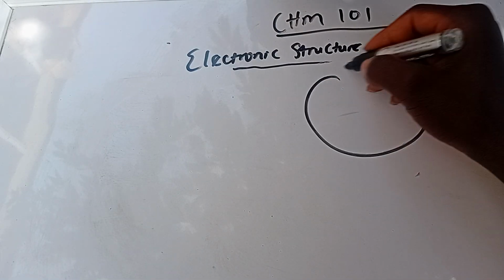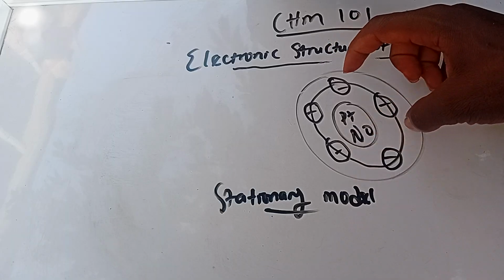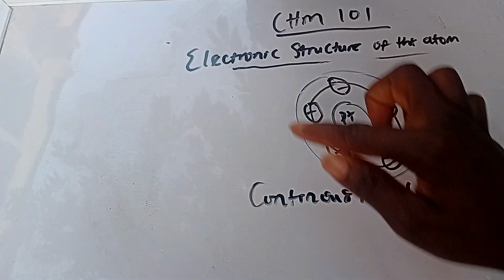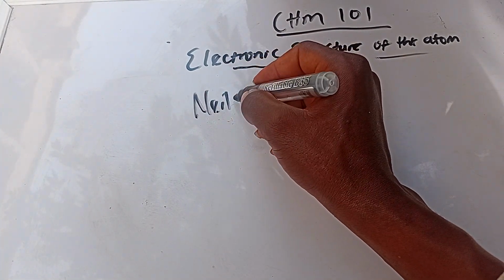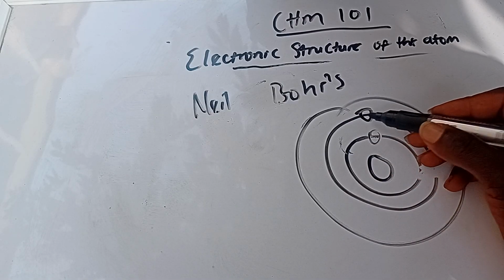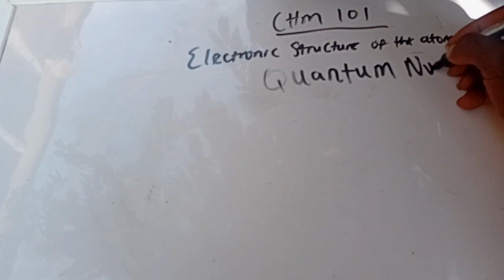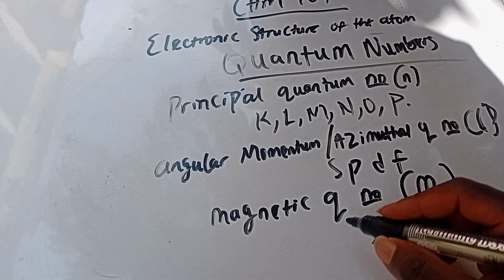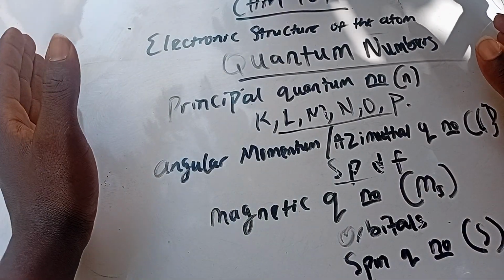CHM 101 - ELECTRONIC STRUCTURE OF AN ATOM.